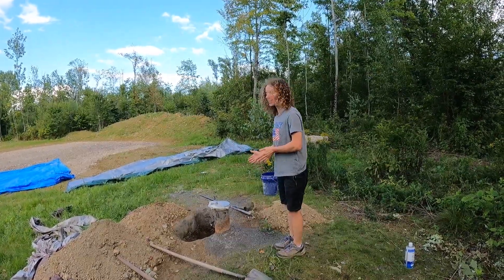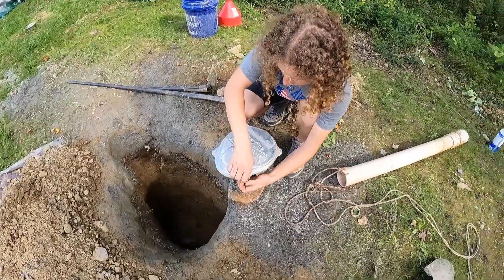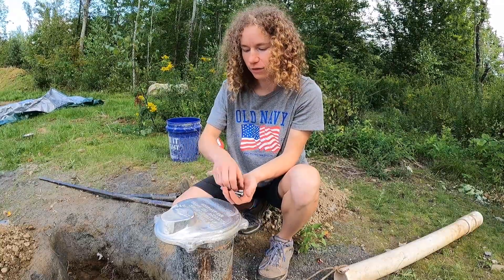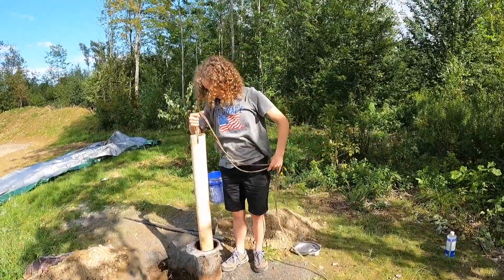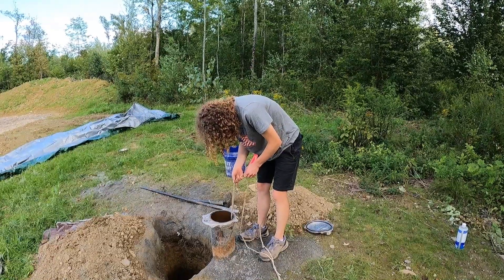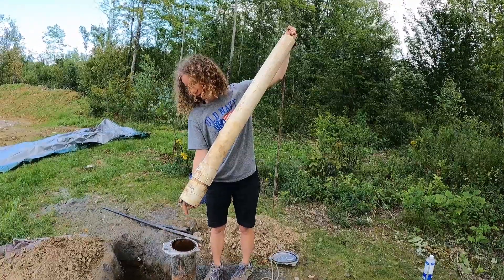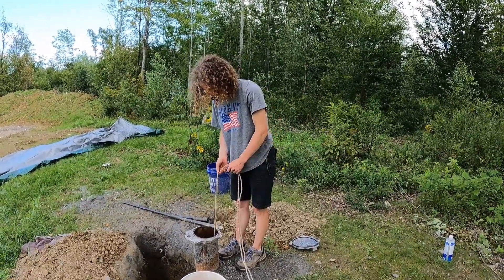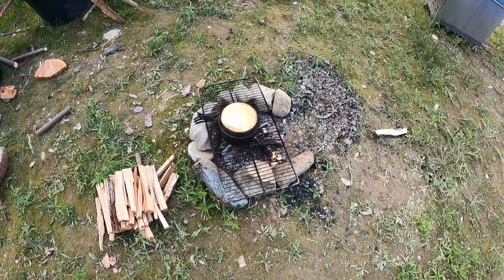Off Grid Method For Getting Water From Well Without A Pump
This is how we pulled water from our well with a homemade bailer bucket prior to installing the well pump. Simple and easy method that can be used in a pinch and doesn't require any electricity. This method has some downsides though, opportunity to introduce bacteria into the well and when pulling from the top of the well there is a lot of iron deposits because the water is sitting in the casing.